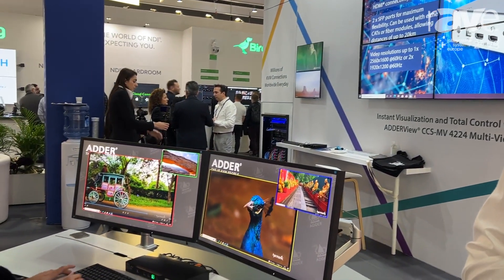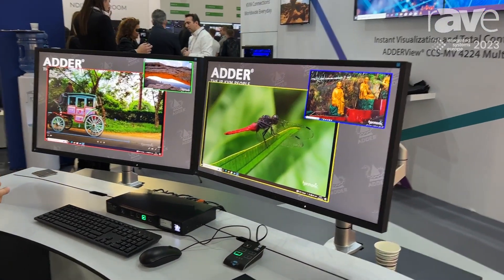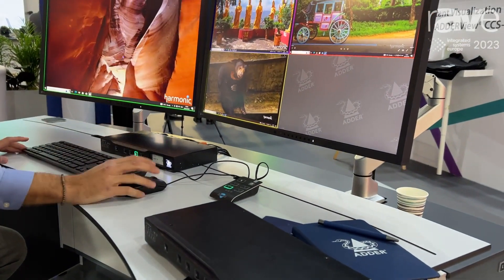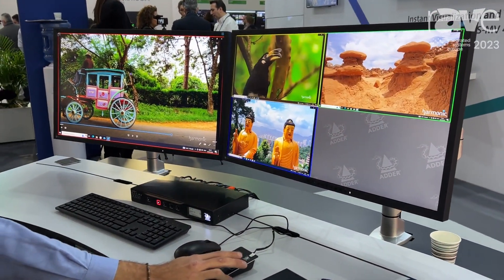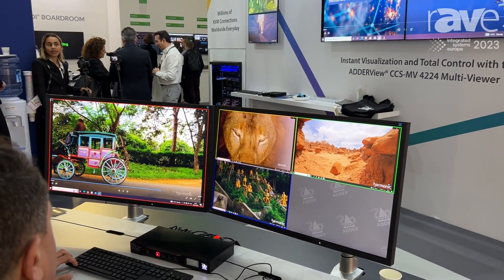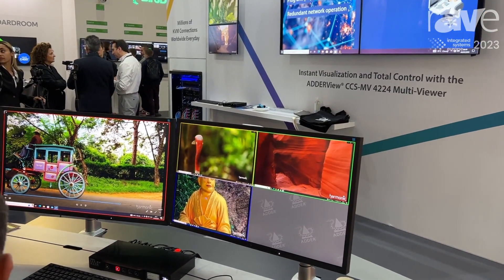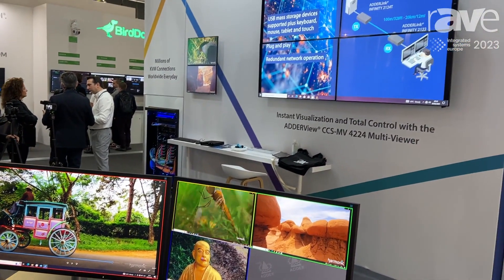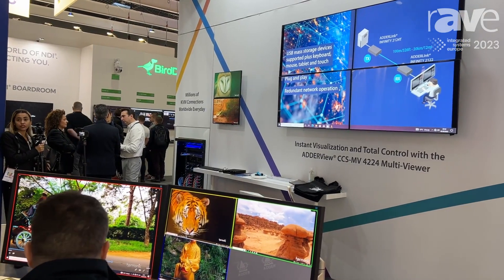ISE 2023: Adder Technology Shows Adderlink Infinity and CCS-MV IP KVM Solutions for Control Rooms